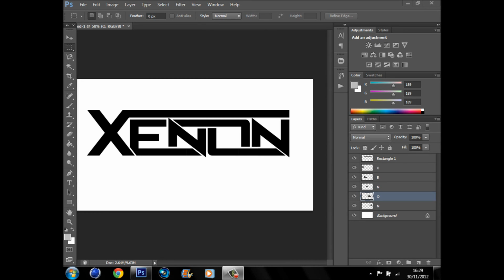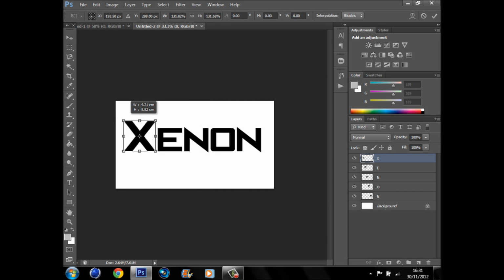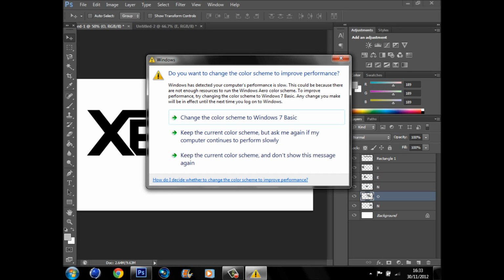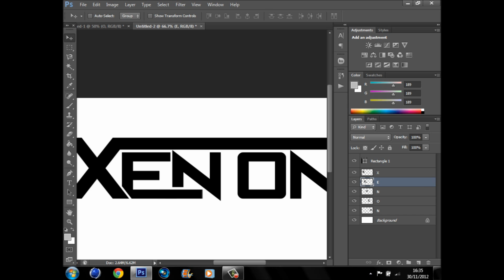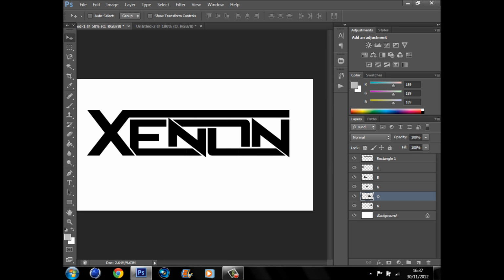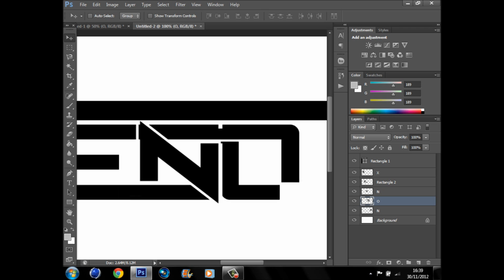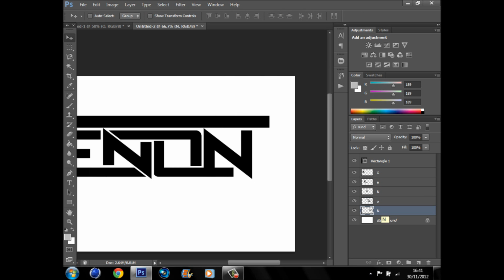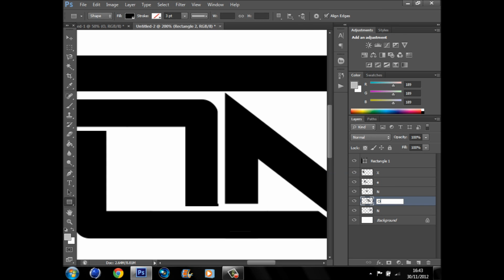Tutorial: Logo with text manipulation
How to make insane text manipulation logos in photoshop cs6!